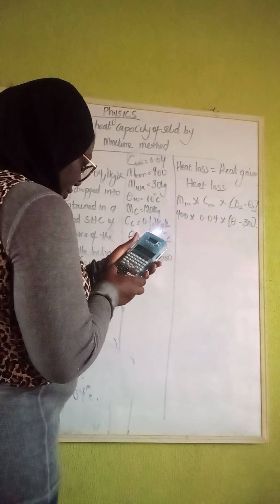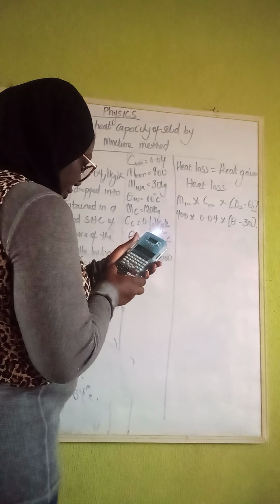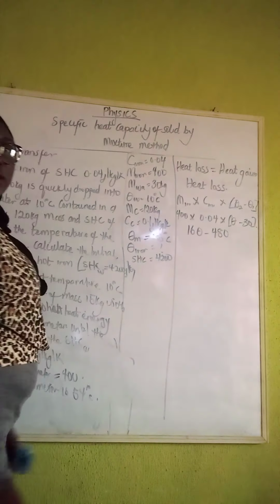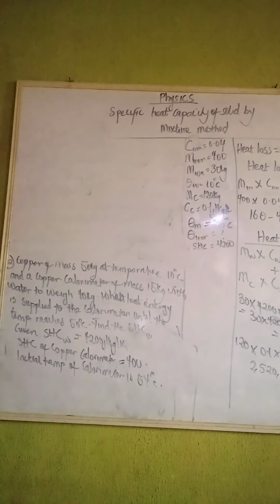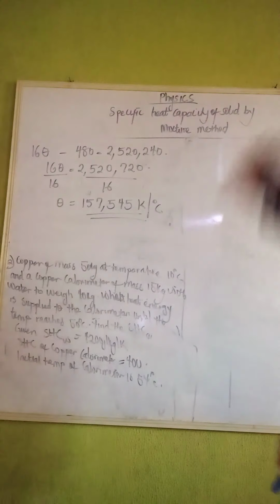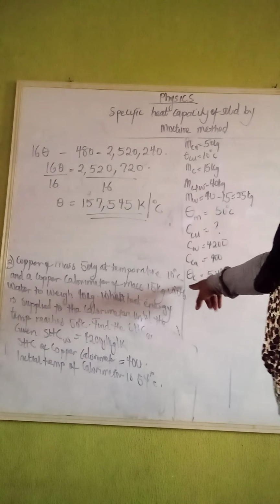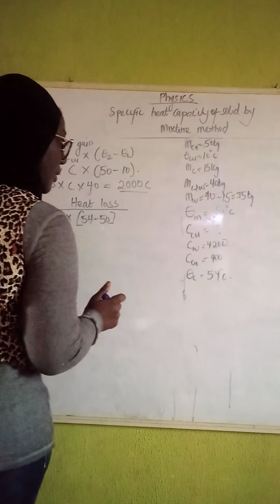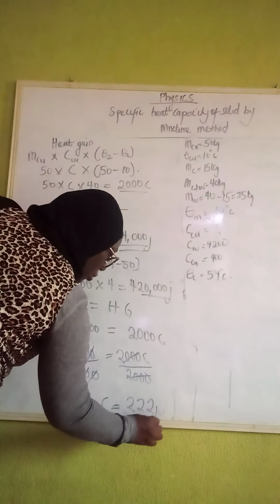Physics( Specific heat capacity 2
Physical (specific heat capacity)